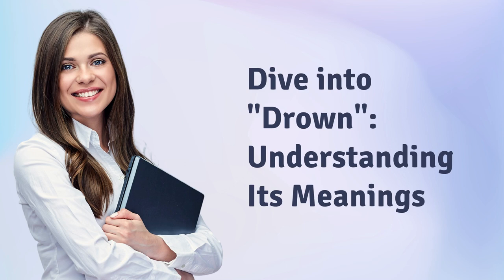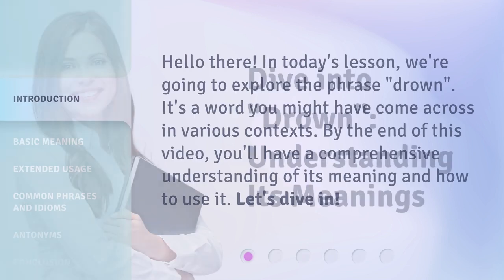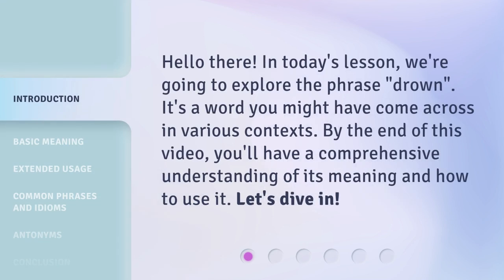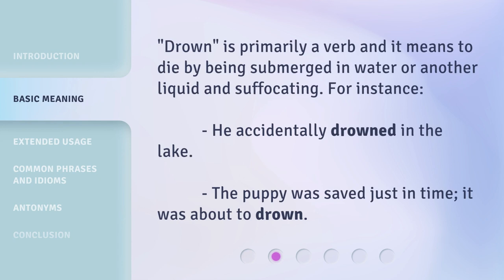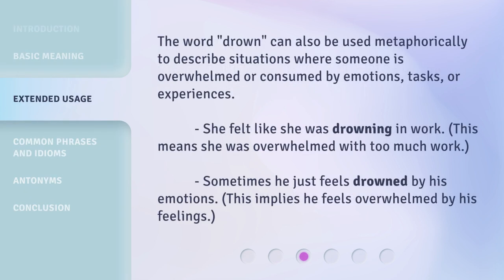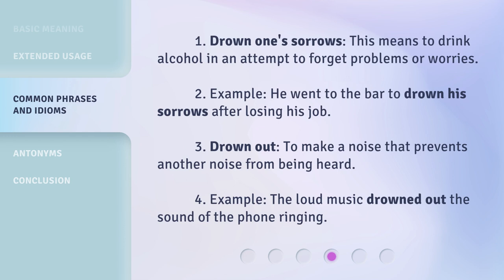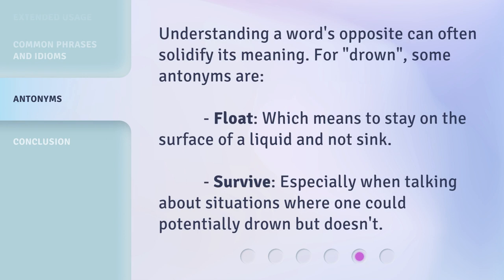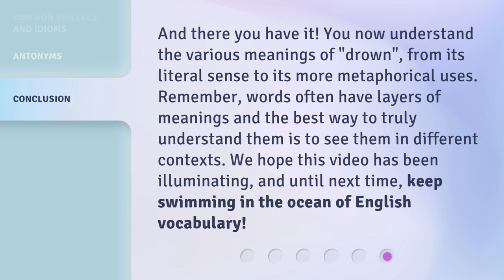Dive into "Drown": Understanding Its Meanings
Dive into 'Drown': Understanding Its Meanings • Explore the multiple meanings of the word 'drown' in this informative video. From its basic definition of suffocating in water to its metaphorical usage, learn how to use 'drown' in different contexts. Discover common phrases and antonyms associated with 'drown' to enhance your vocabulary.

00:00 • Introduction - Dive into "Drown": Understanding Its Meanings
00:27 • Basic Meaning
00:45 • Extended Usage
01:13 • Common Phrases and Idioms
01:40 • Antonyms